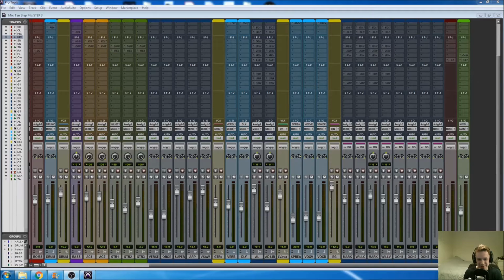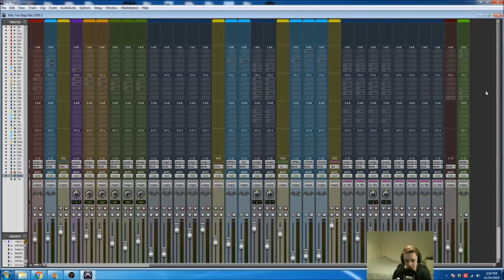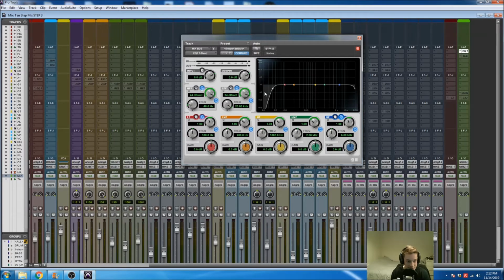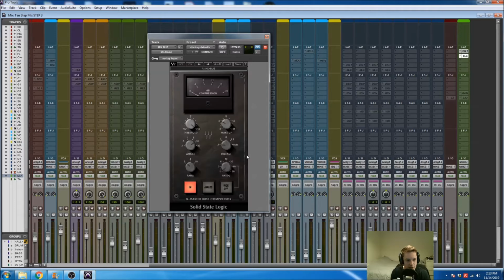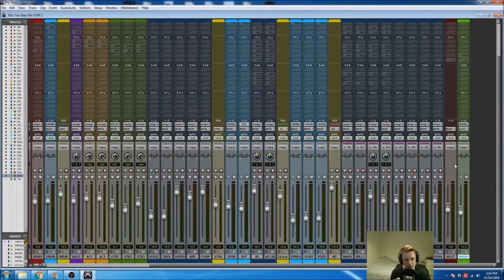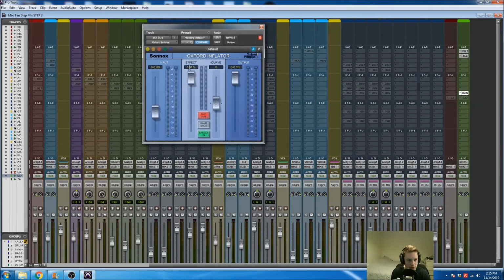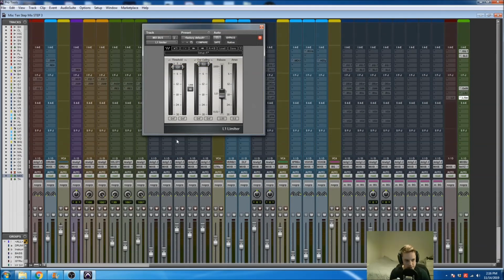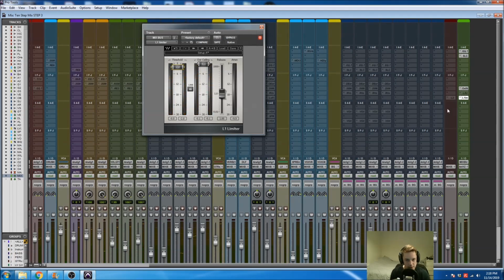Ten Step Mix STEP 3 - Mix Bus Processing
Plugins Used:
Avid EQ
Waves SSL Buss Compressor
Oxford Inflator
Waves L1